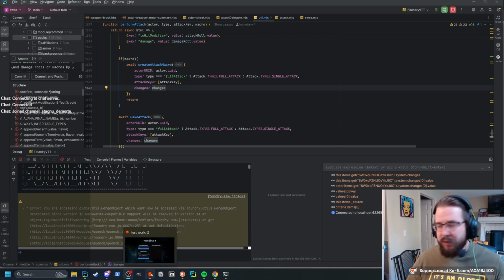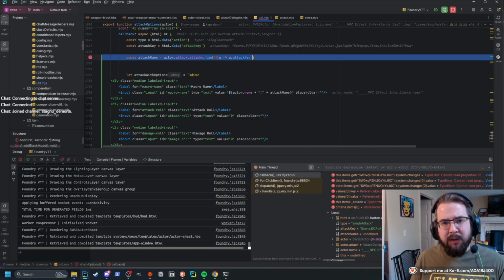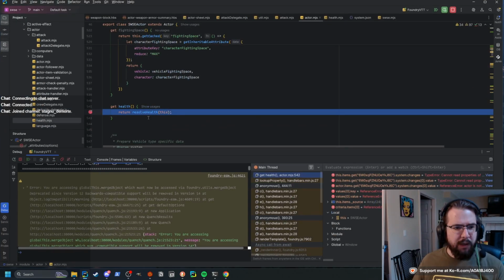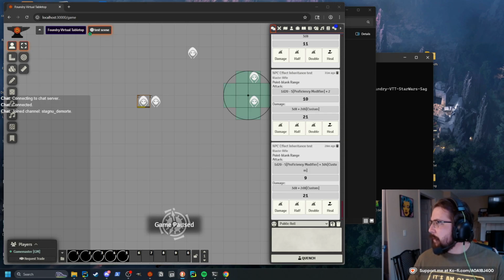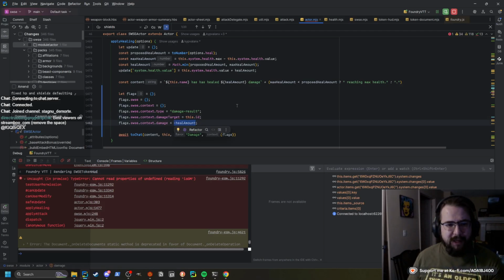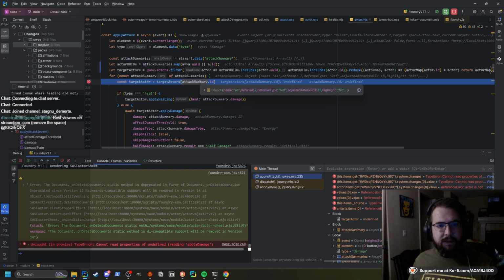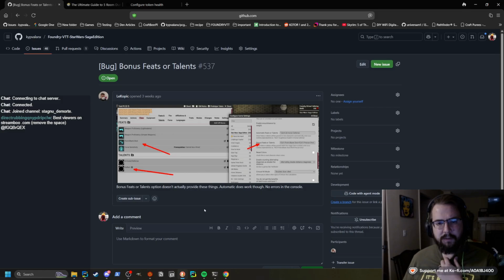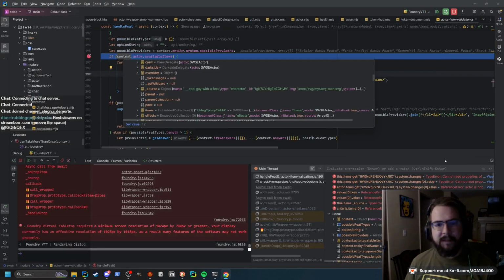Dev Environment Setup and Bugjam August 2025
a quick guide to setting up your dev environment and then a 2 hour bugjam